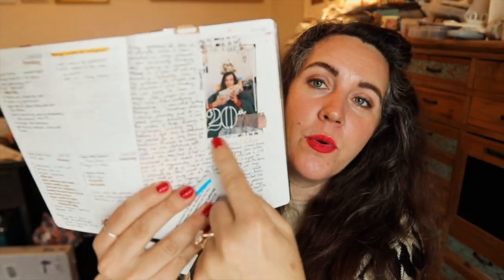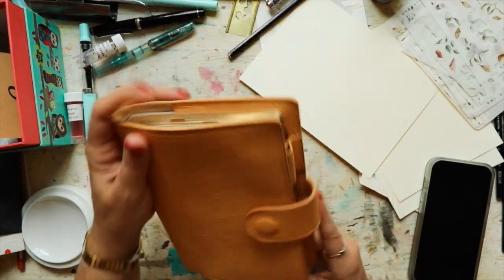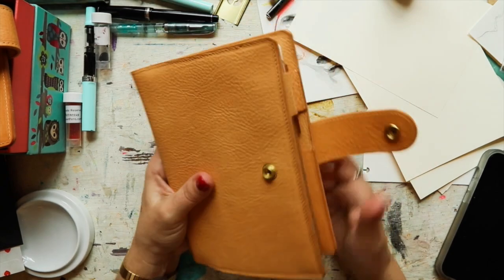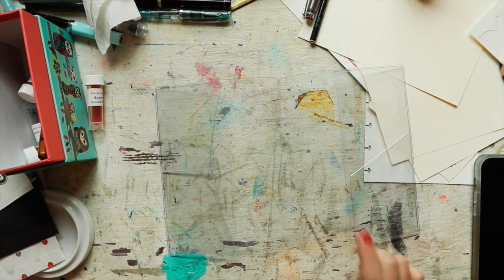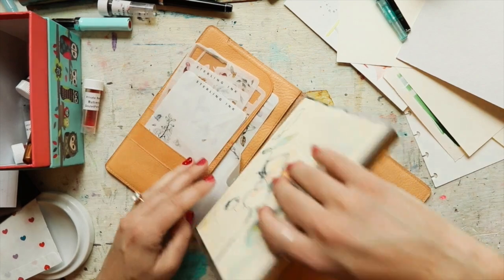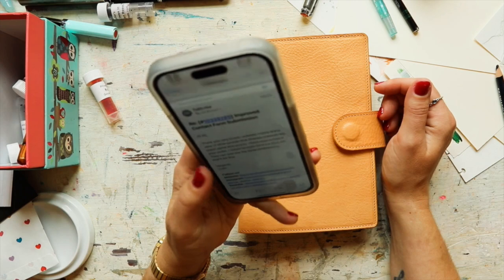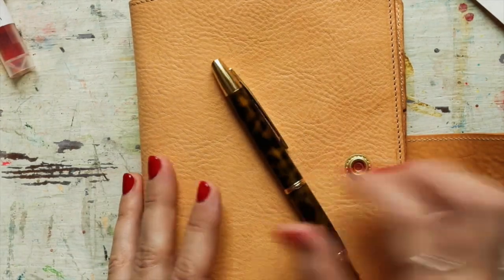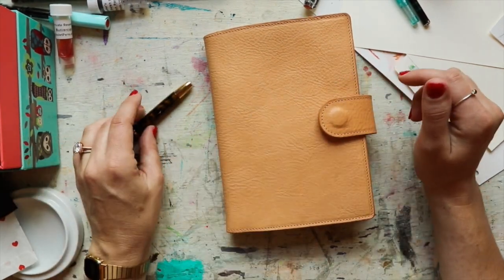Custom Eternal Leather Goods Cover: Does it fit???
Hey Y'all!
I filmed this video back in mid February and FINALLY was able to get it edited for ya today. I am kind of all over the place but are we shocked? Haha! I will have timestamps below for those who want to hit specific parts of the video. Thanks so much for being' patient with me and hope you enjoy the video!
xoxo

The dimensions I got for my cover were 20 cm x 30.5 cm :)

0:00 Blabby Intro
4:41 Unboxing
7:44 Comparing the standard ELG B6 to the custom ELG B6
11:28 Catspresso Clear Cover and the issue I'm having
17:37 Sterling Ink Clear cover
19:34 Dimensions of the Custom Cover
20:48 Gifted EF nib unit for my vanishing point!!!
24:36 Planner Talk

I have not been paid to refer these items, but they are just things that I use and love and y'all ask me for anyway. :) This program along with ads on my videos and the generous support of my patrons allows me to continue providing free videos to you here on YouTube.*